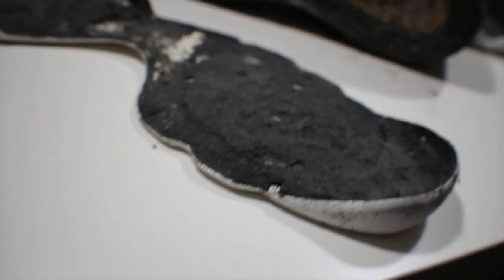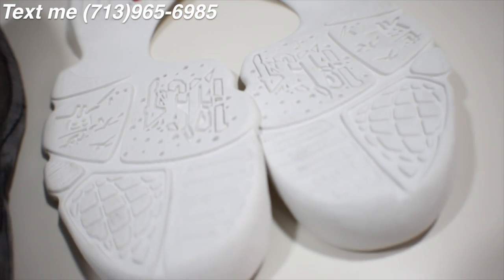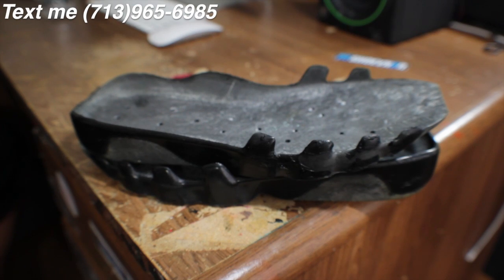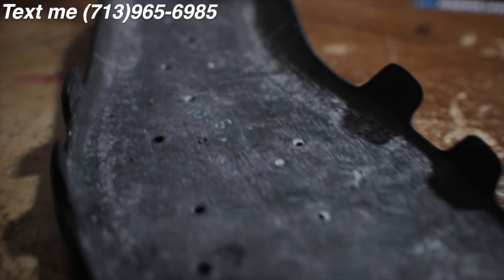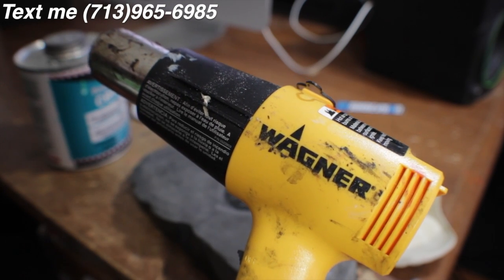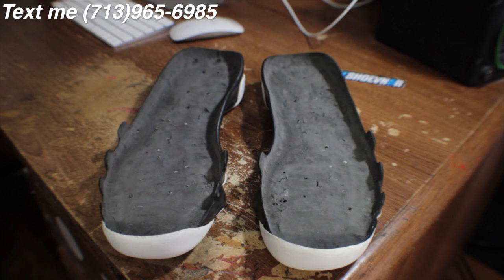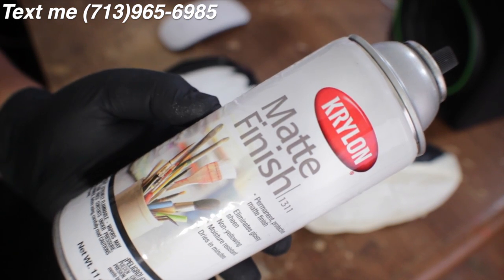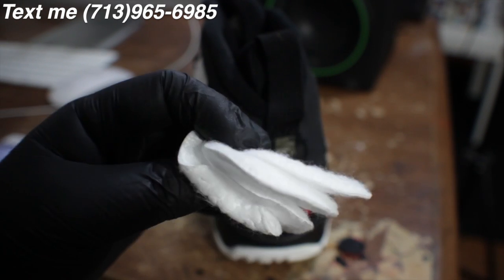OG 1993 CHICAGO BULL 9 FULL RESTORATION!!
Step 1: Follow me on all social media!
AND IN THAT COMMENT PUT YOUR TWITTER OR INSTAGRAM ACCOUNT SO THAT I CAN GET IN TOUCH WITH YOU TO GET YOU YOUR FREE PRIZE!

GOOD LUCK TO EVERYBODY!

Use my Uber code "joseb347" for a free ride up to $20 whenever!

Directed & Edited by Jose Reminisce
Director of Photography - Bryce Saucer, Jose Reminisce
Screenplay by Archie Gayle